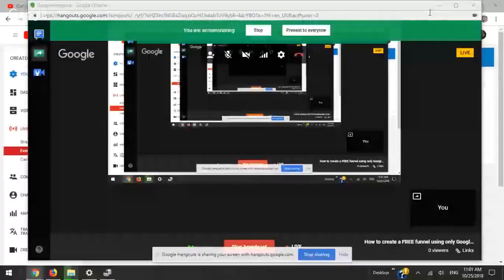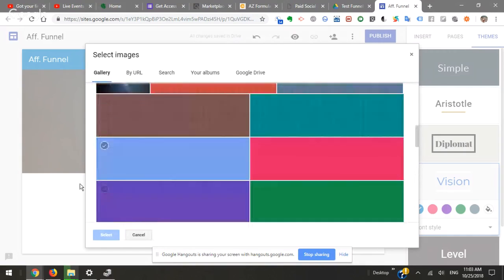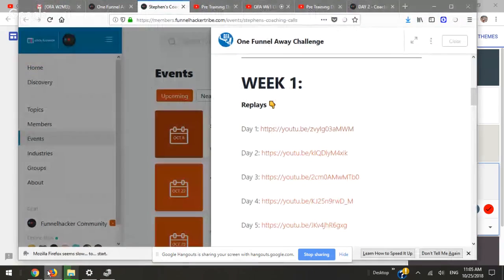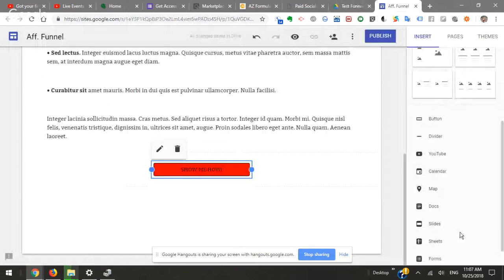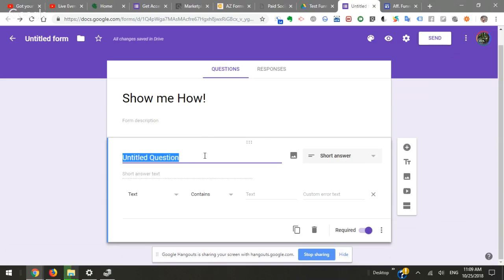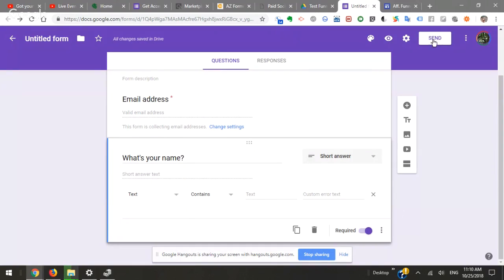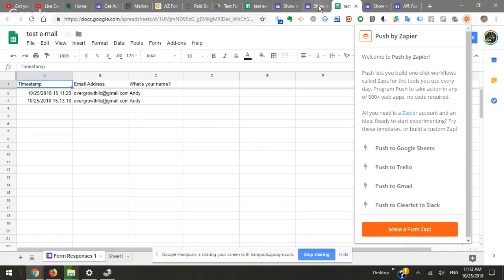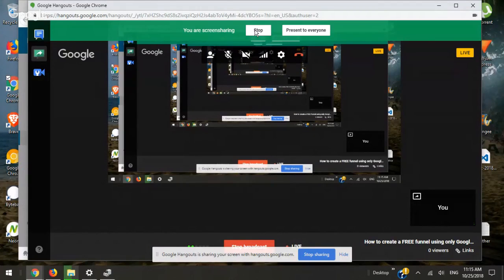How to create a FREE funnel using only Google Sites! (No Clickfunnels, No Builderall required!)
Yesterday I showed you guys how to create a Homepage using only Google Sites. Today I'm going to show you the first steps to setting up a fully functioning funnel using just free resources from google sites. There is NO excuse not to get started building funnels now

Get out there and funnelhack and create your own funnel. You can even attach this to a custom URL with very little effort.

There has never been a better time to get going with this. Remember the present is the only thing we have.

Check out my quickly built site from google sites for a quick look at how to do this in blog format.

Start building your own improved funnels for free with a Click Funnels 14 day trial! (I'll Coach you on how to get started for free for signing up through my affiliate link!)

Go use google sites in your business in 2020. Get started on the internet with Google sites and stop worrying about learning how to use a builder, wordpress, or coding. Google sites makes everything easier for you to get started making money and sharing content online!